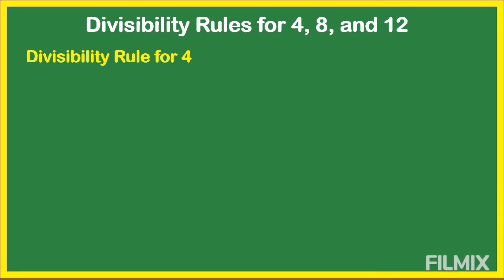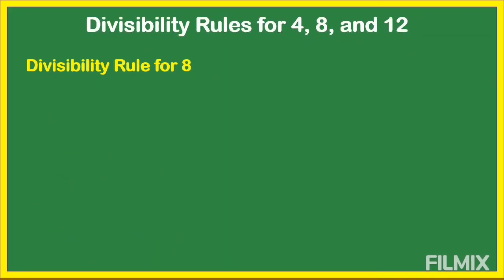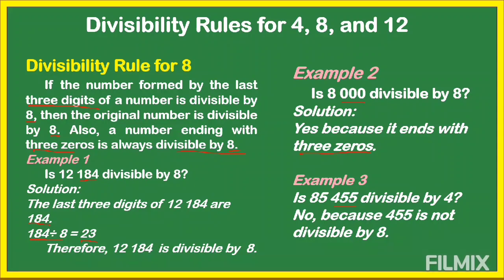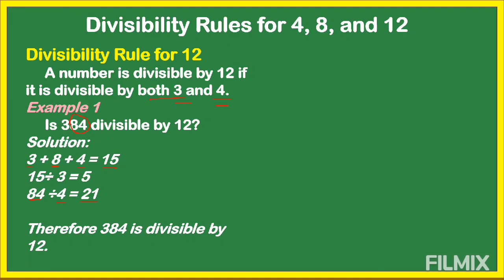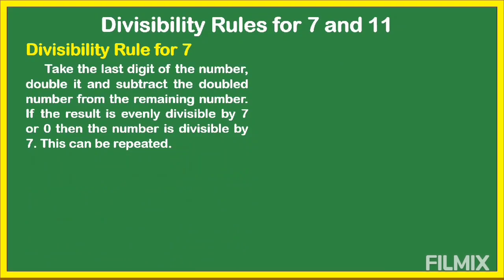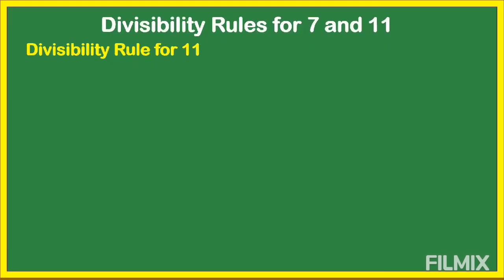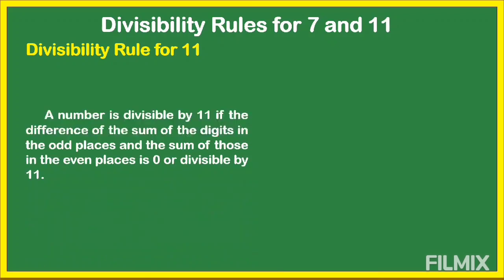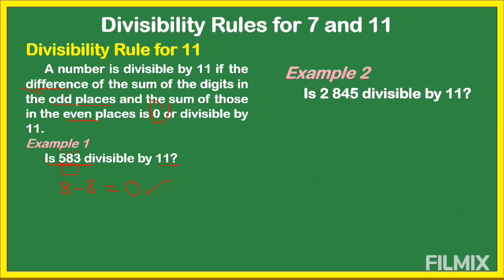Divisibility Rules for 4, 7, 8, 11, and 12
This video is all about Divisibility Rules for 4, 7, 8, 11, and 12 with concrete examples.